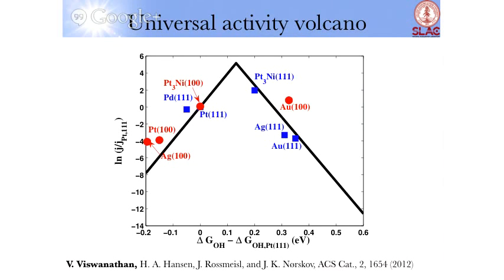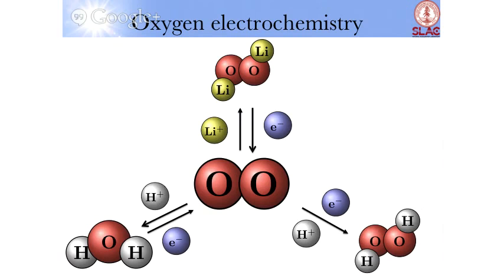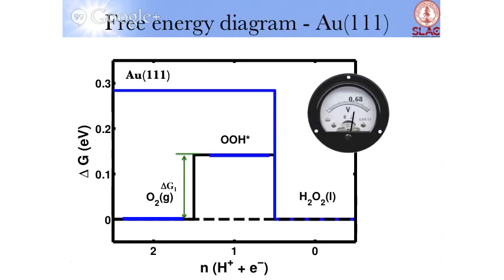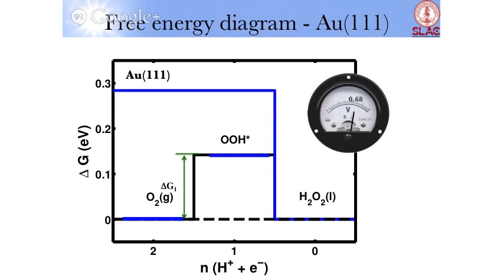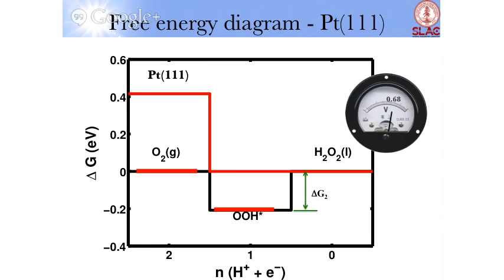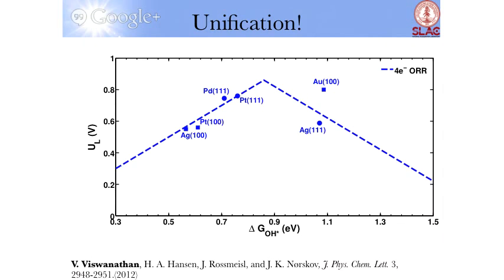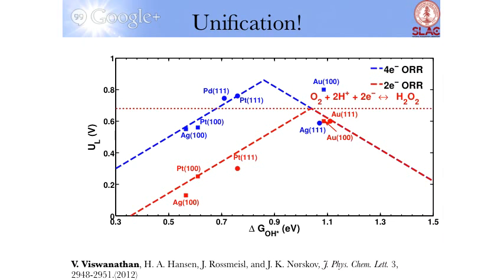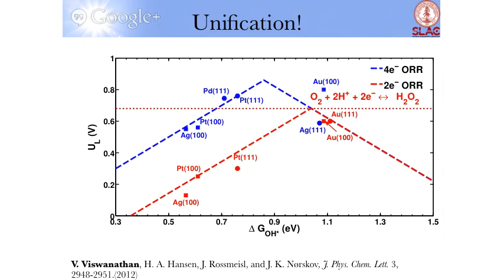Oxygen reduction: Unification of 2e- and 4e- reduction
Thesis Defense of Venkat Viswnathan at Stanford University.